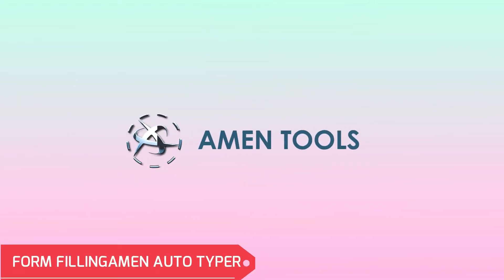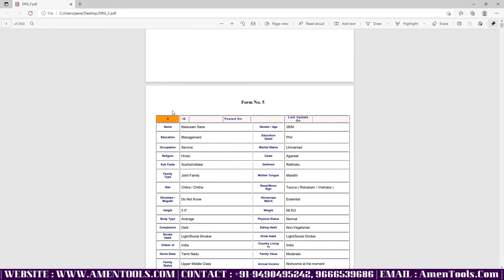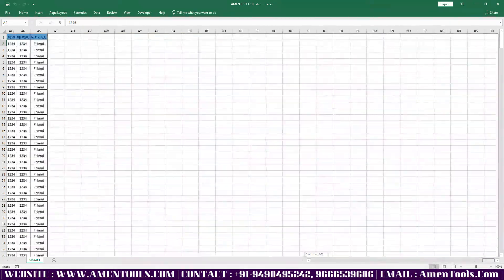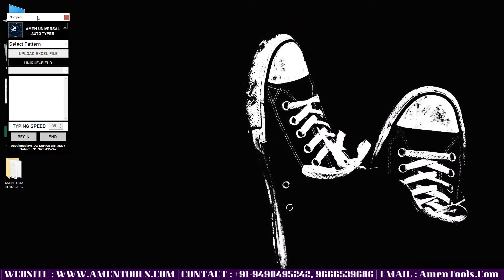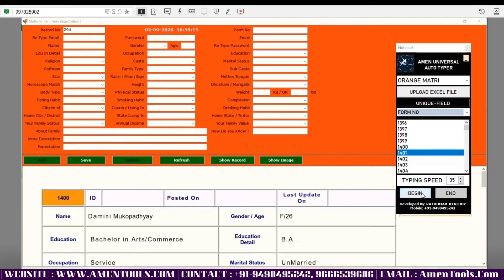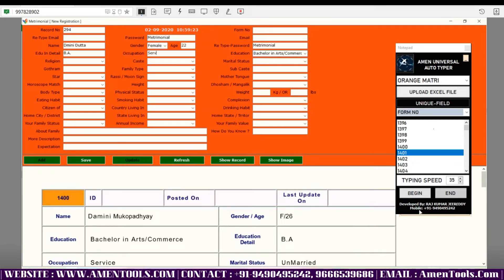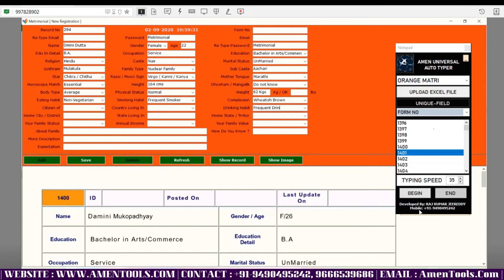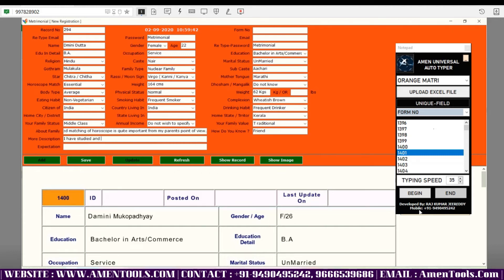How To Use Matrimonial Form Filling Auto Typer Software